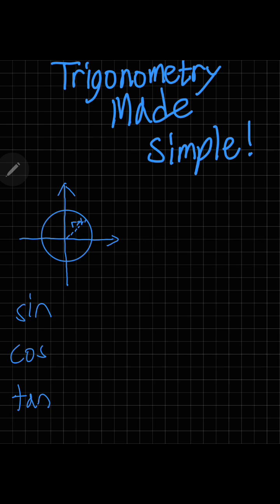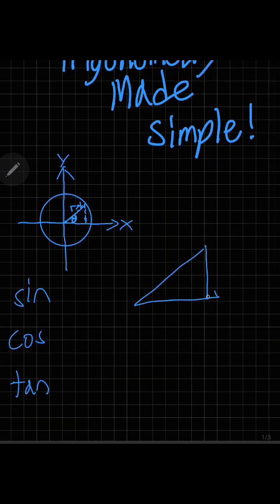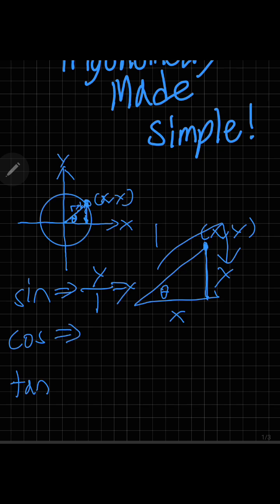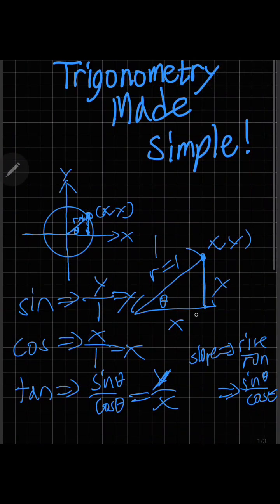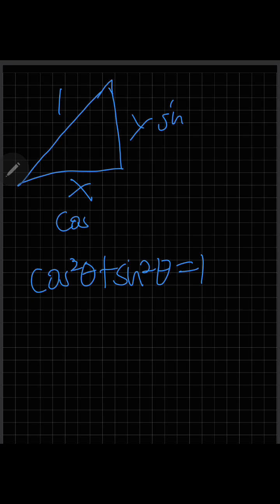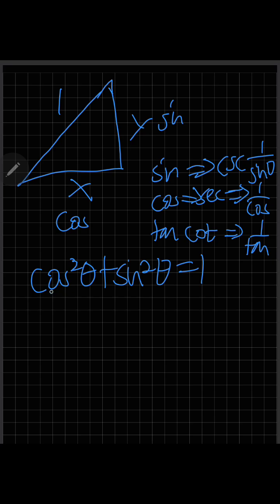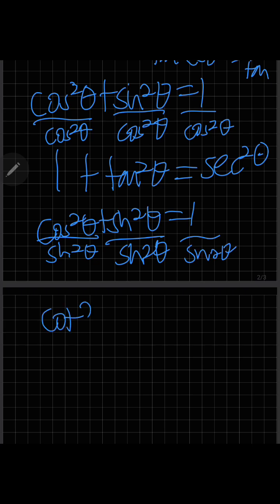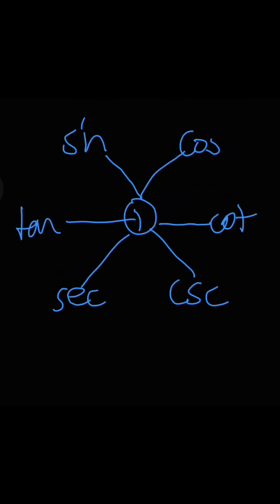Trigonometry Made Simple! Basic Concepts and Ideas!